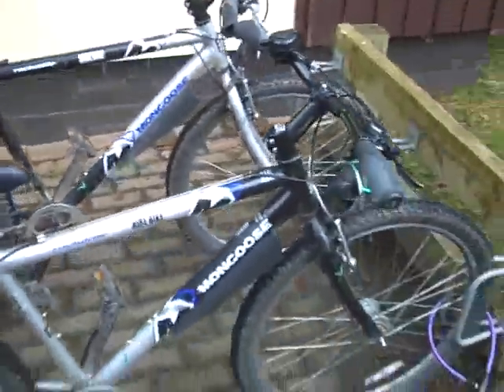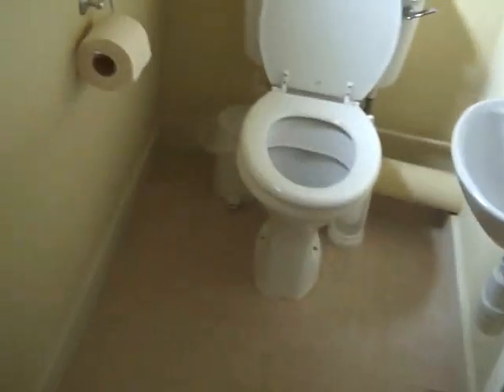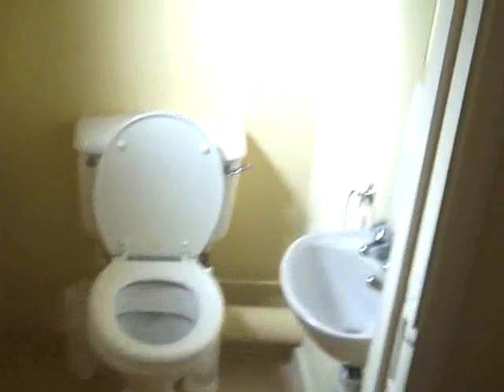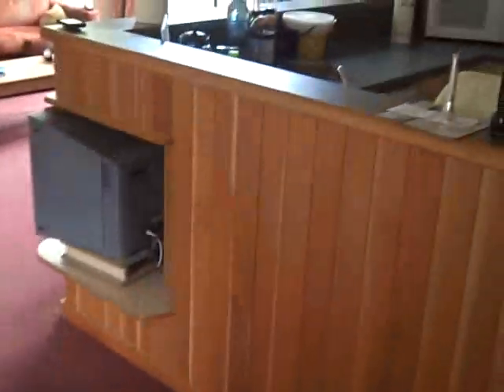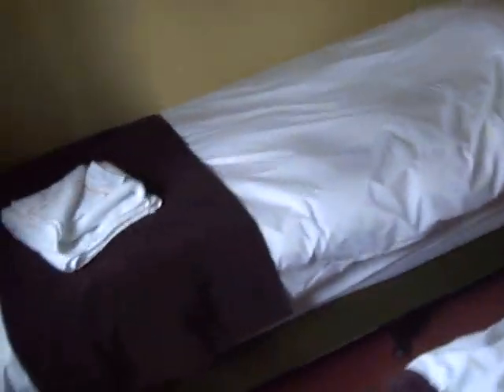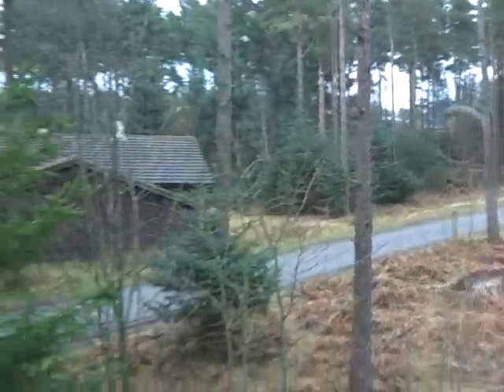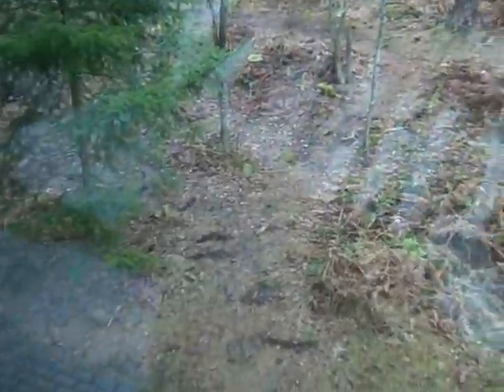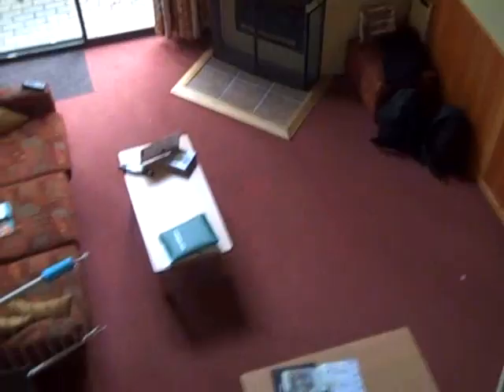Comfort Plus Lodge - Tour